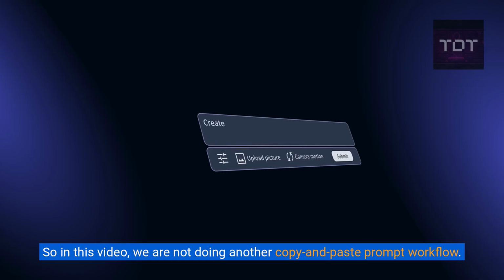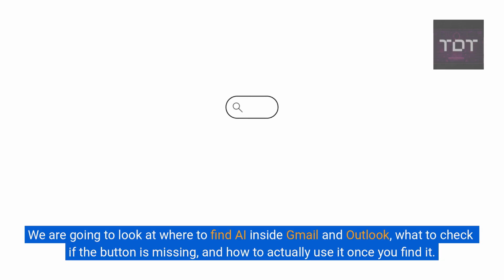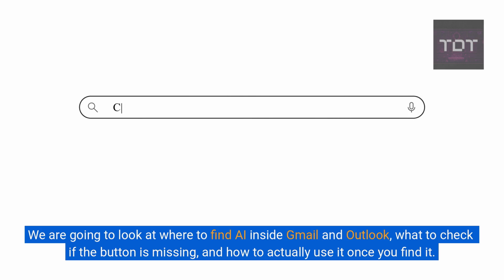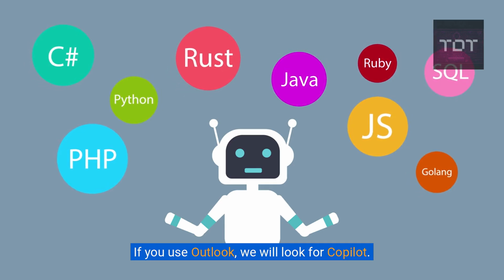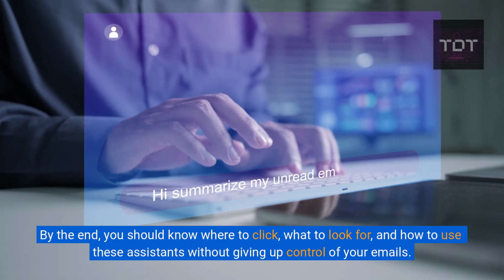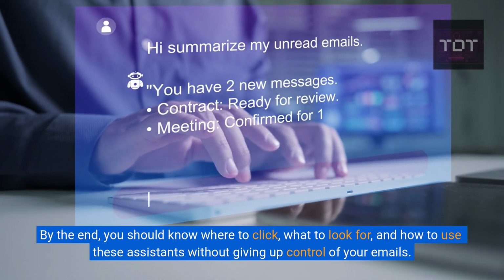How to Turn On AI Inside Gmail and Outlook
AI email assistants are becoming part of Gmail and Outlook, but many beginners do not know where to find them.

In this video, you’ll learn where to look for AI tools inside your inbox, including Gemini in Gmail and Copilot in Outlook. We’ll cover where the AI button may appear, what to check if you do not see it, and how to use built-in email assistants for summaries, replies, tone improvements, and follow-ups.

This is not a copy-and-paste chatbot workflow. The goal is to help you find AI assistance inside the email app you already use.